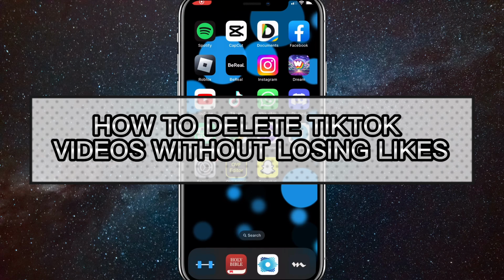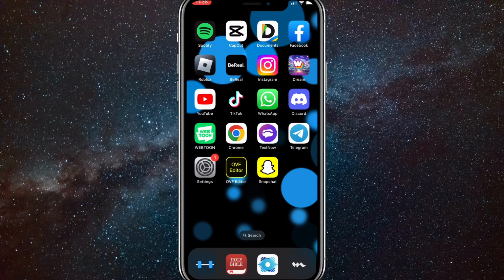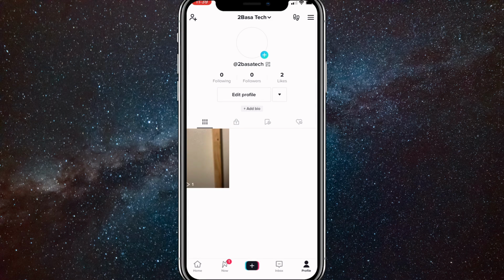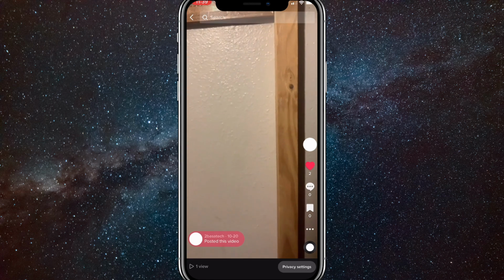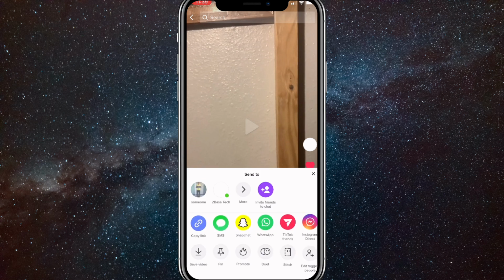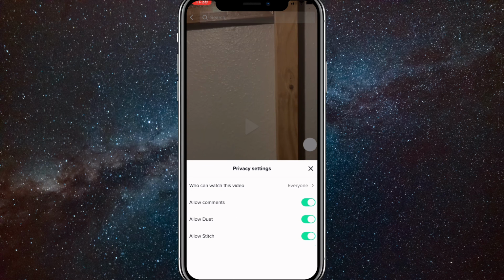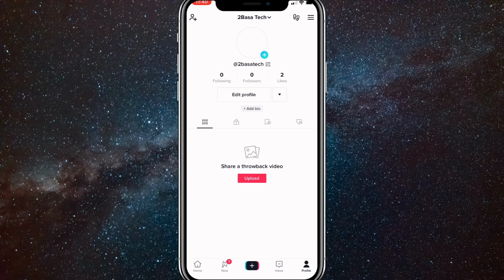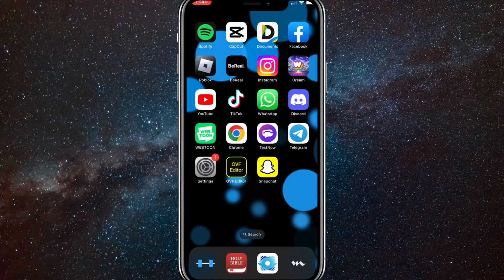How to Delete TikTok Videos Without Losing Likes (2026)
How to delete TikTok videos without losing likes in 2026

Do you want to know how to keep likes on a TikTok video even if you delete it? Then this is the video for you! I will show you how to save likes on TikTok after deleting a video on iPhone and Android.

This is a step-by-step tutorial on how to keep likes on a video you deleted on TikTok in 2026. You can learn how to keep likes on a TikTok after you delete it on iPhone and Android, so don't worry.